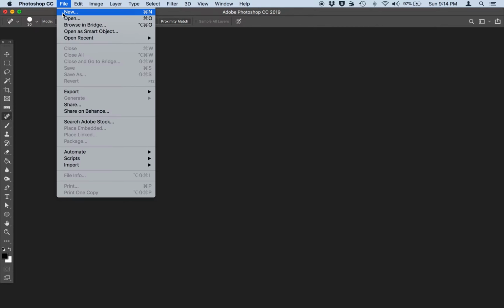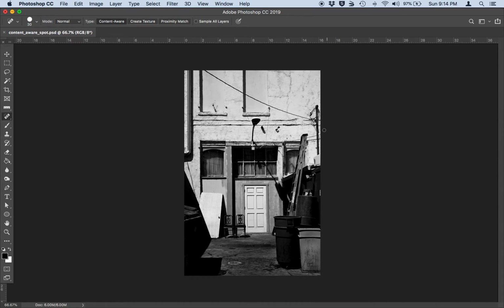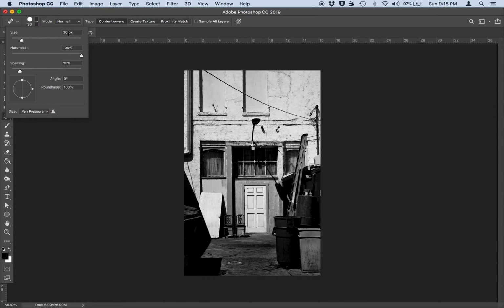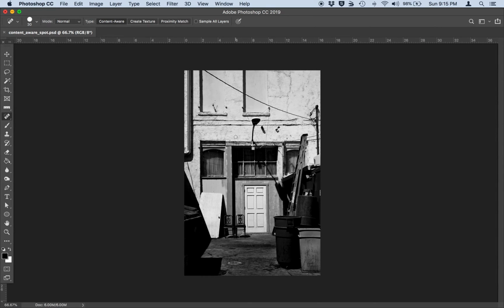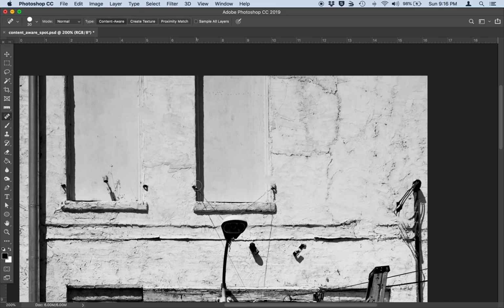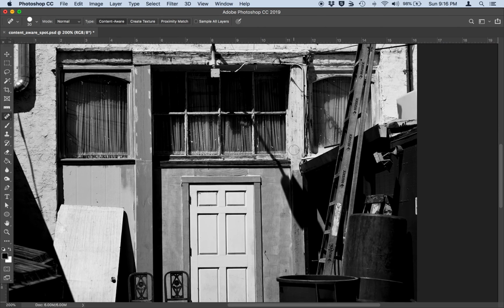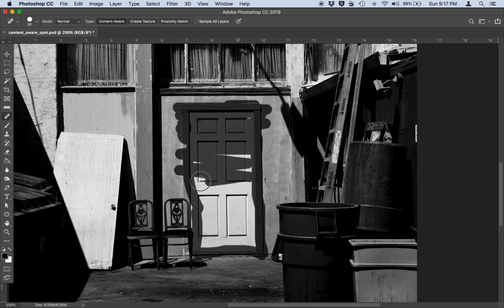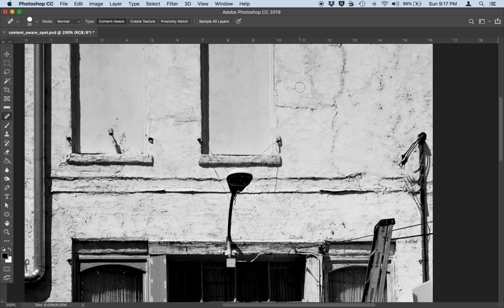Photoshop: Lecture 04: Lesson 4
Content-Aware option using the Spot Healing Brush Tool. A quick and easy way to remove an "object" from a photo try using the Spot Healing Brush Tool.